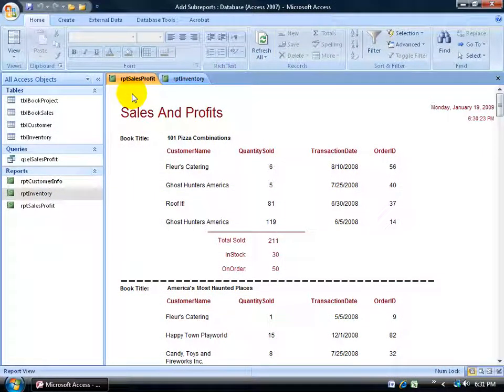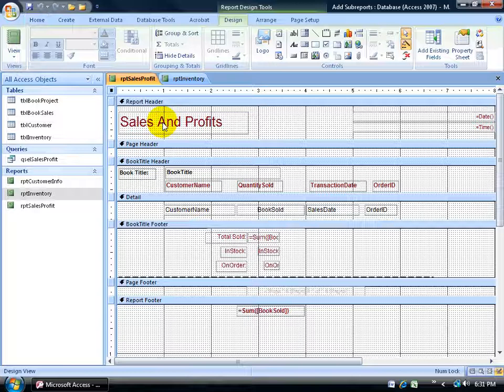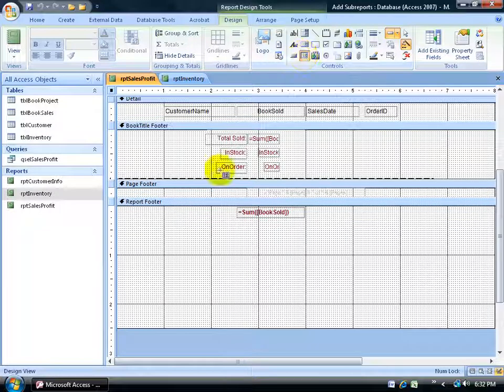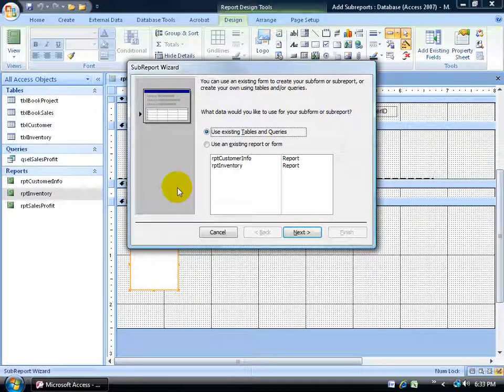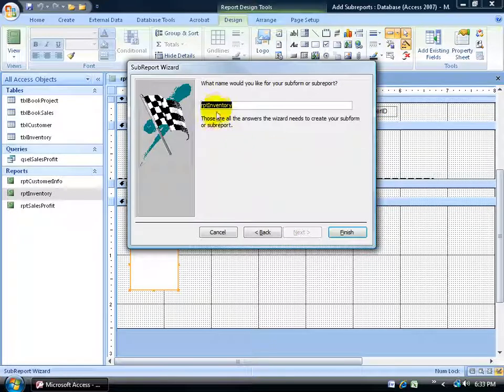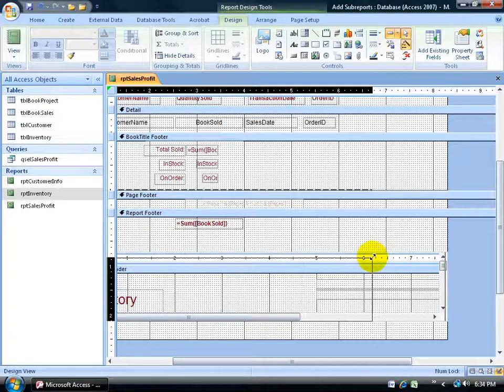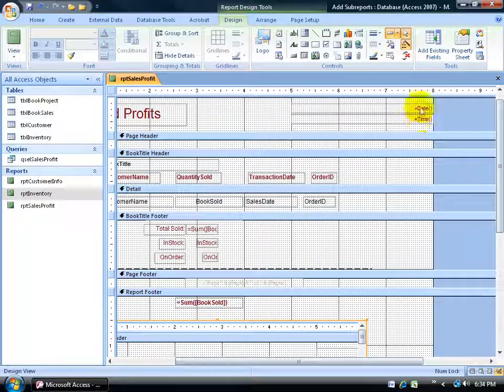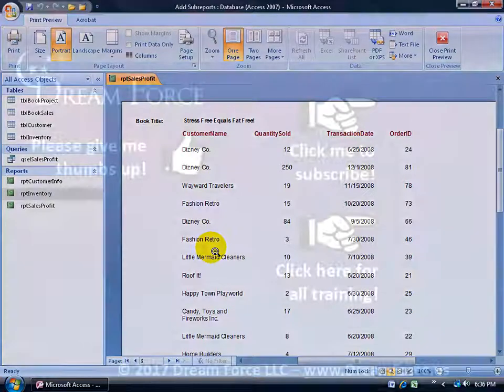Access 2007 Reports: Adding Subreport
Access 2007 tutorial on how to insert one report into another, also known as a subreport.